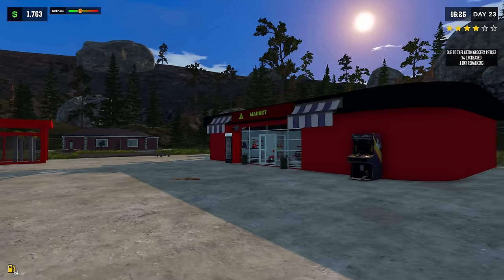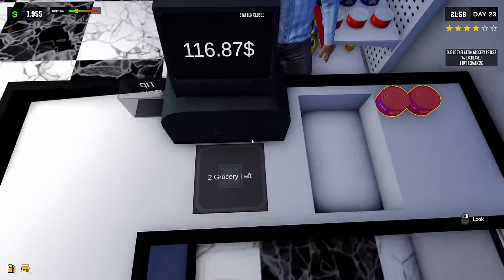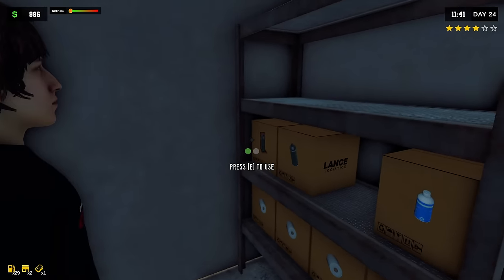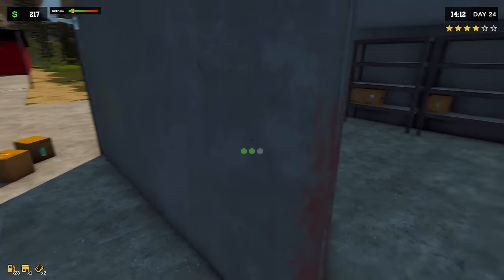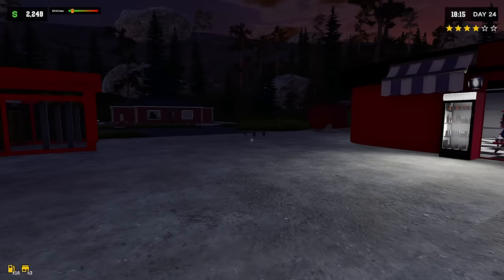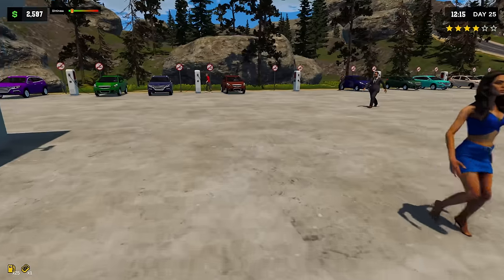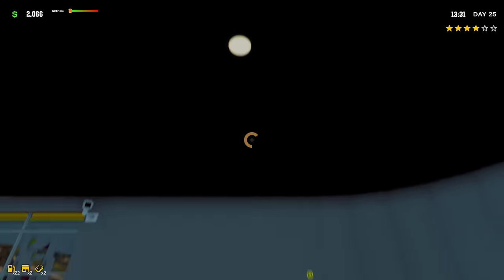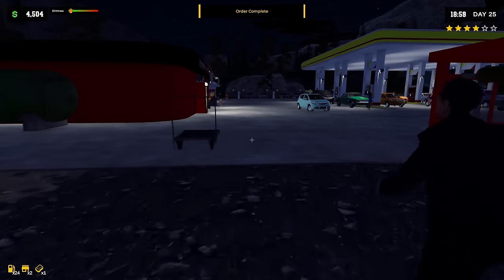Pumping Simulator 2 | Episode 12 | Harper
We're back in Pumping Simulator 2. We get a dog named Harper today.

Specs For Those Who Ask About My Setup:
CPU: Intel 12900 KS
GPU: MSI SUPRIM RTX 490
Motherboard: Z690 AORUS PRO
RAM: 64 GB
Keyboard: Iqunix ZX75
Mouse: RAZER DEATHHADDER PRO